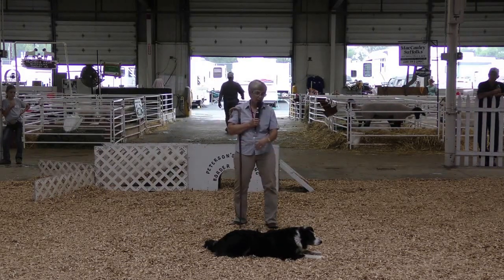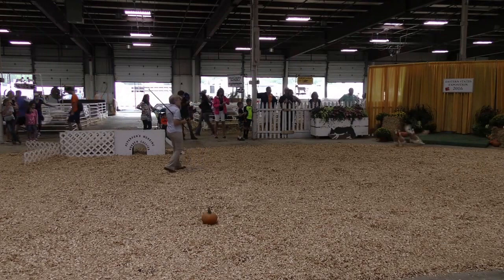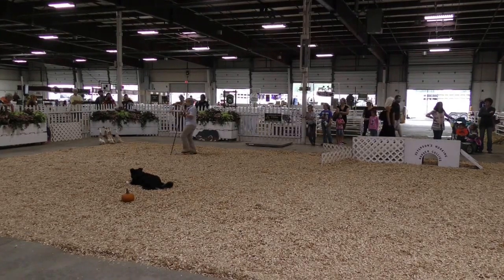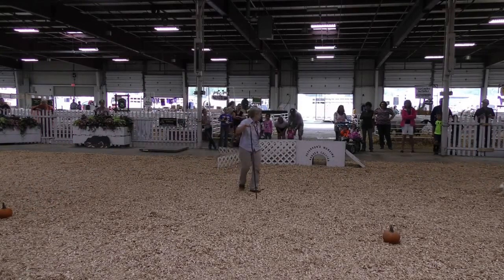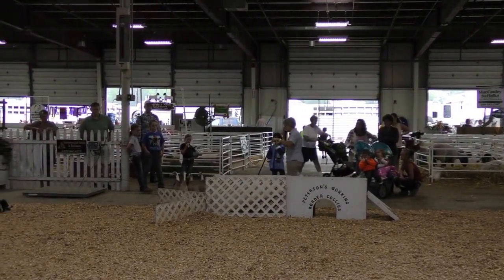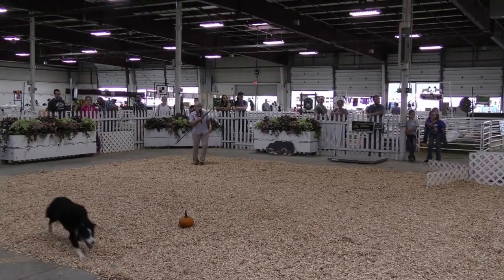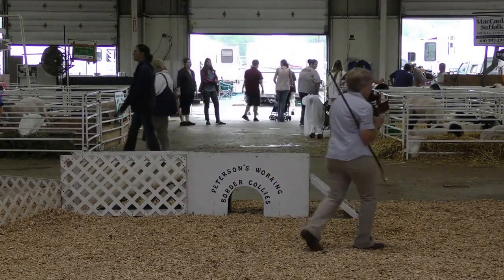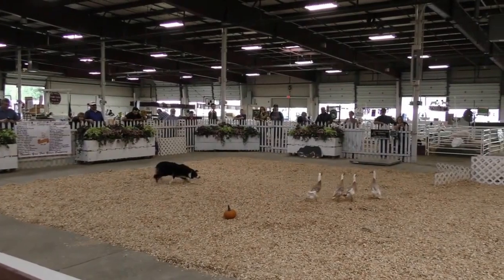2016 - Sept 19th - Working Sheepdog Demo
2016 - Sept 19th - Working Sheepdog Demo